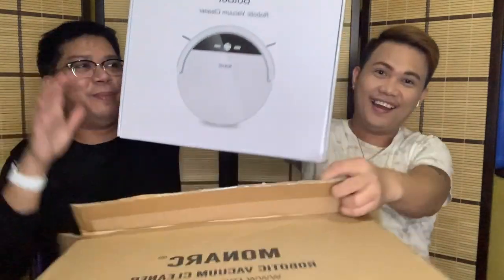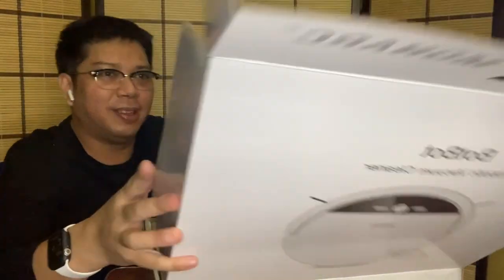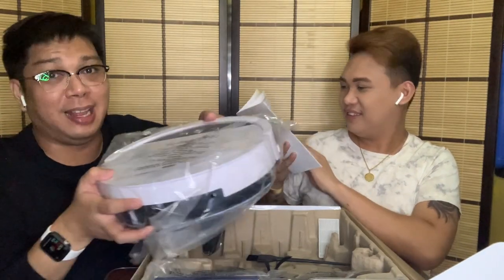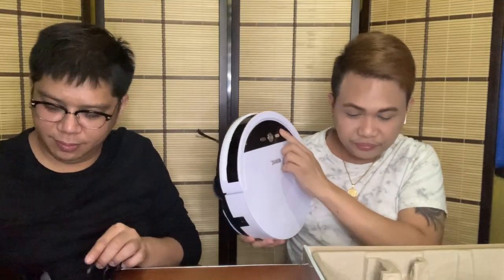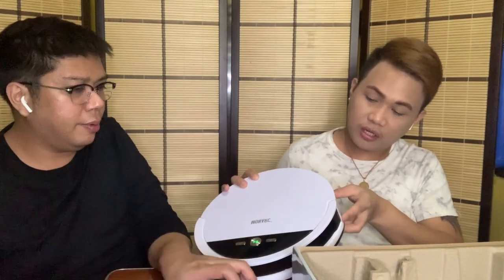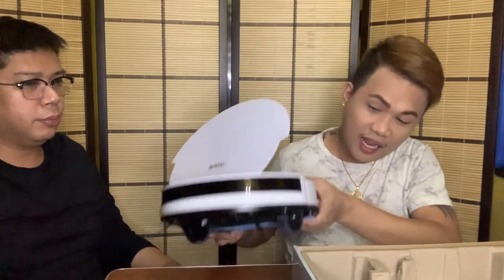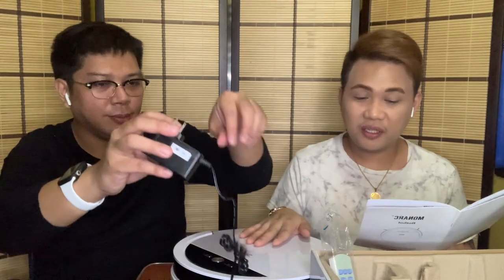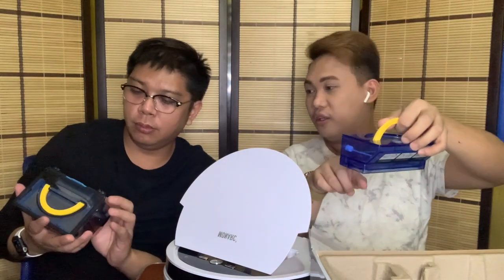Vlog #2 - Unboxing BotBot (Monarc Robot Vacuum Cleaner). Best purchase so far??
NARD - @dranuhj05
RYAN - @rearevalo1027